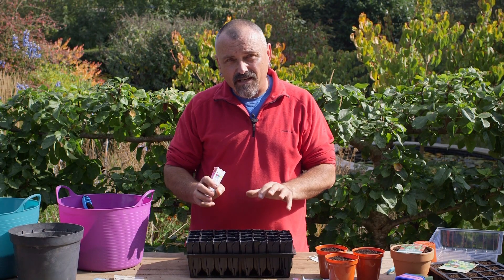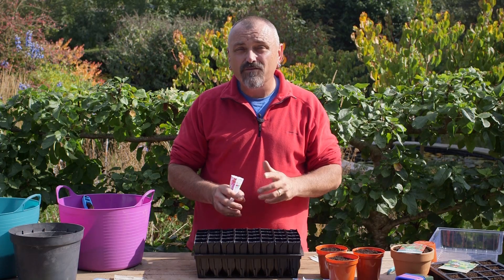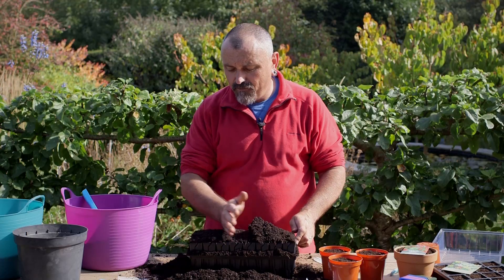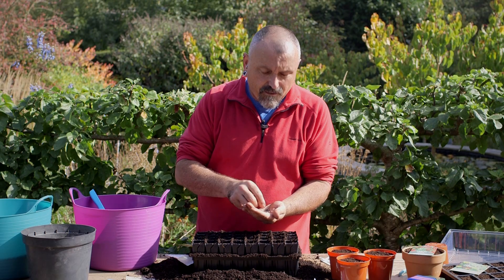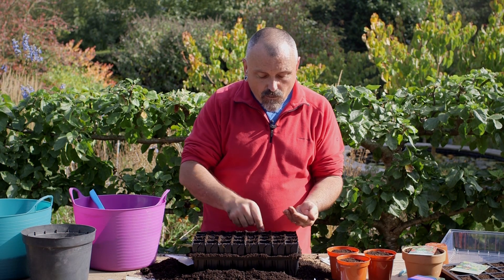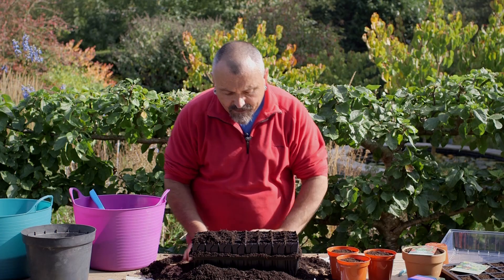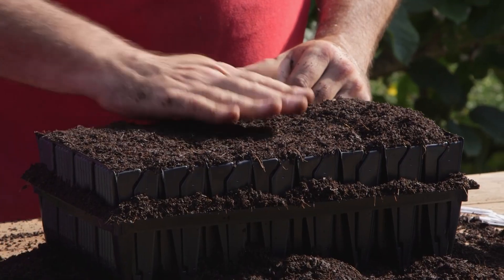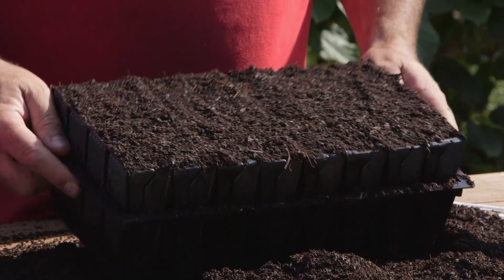How to sow sweet pea seeds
In this video, presenter David Hurrion explains how to sow sweet peas and garden peas in cellular trays and deep root trainers.

He explains how to fill the trays with peat-free compost, and how to sow the seeds on the surface of the compost.

He also provides advice on caring for the seedlings, and when to plant them out.

Watch now to learn how to sow sweet peas and garden peas, for gorgeously scented flowers and succulent veg crops.